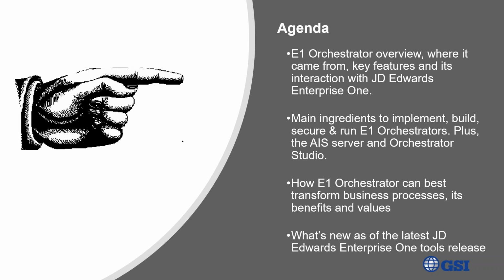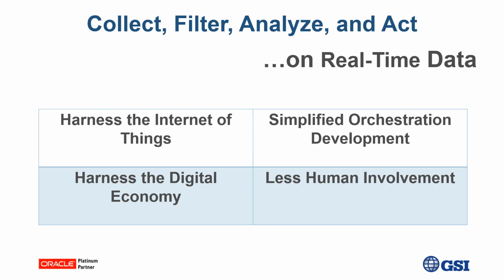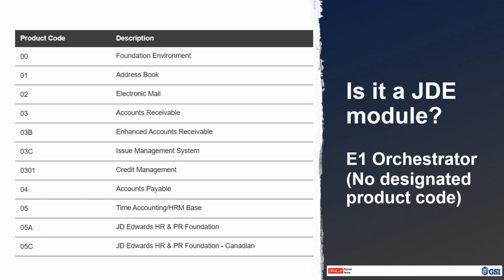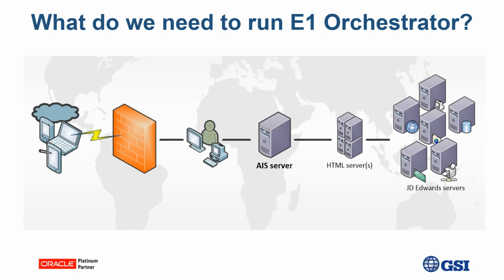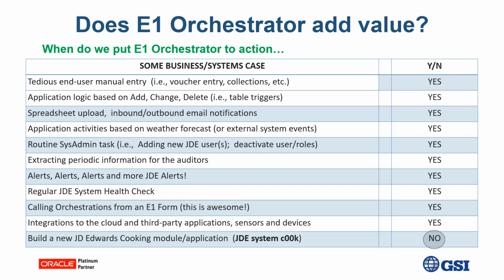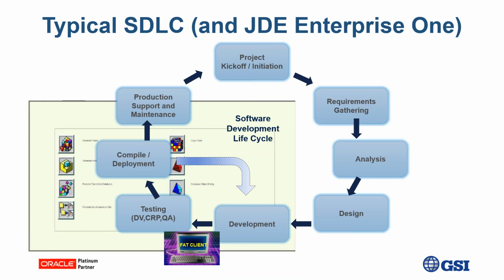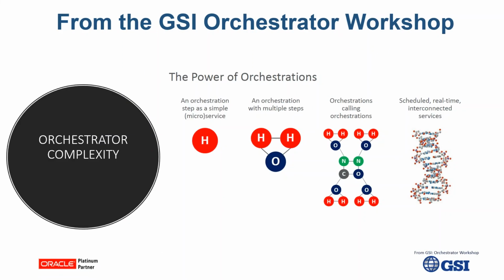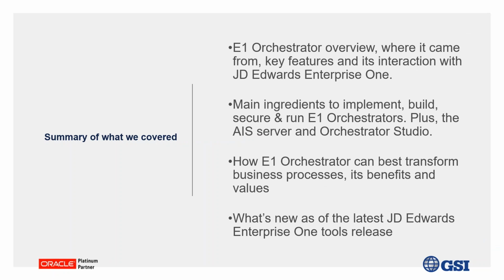How to Use Orchestrator to Address Business Process Complexities 2020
Process automation, streamlining business activities, device interface, software extensibility, simplified third party connectivity, and a whole lot more. JDE EnterpriseOne Orchestrator, what is it really? What’s needed to implement and how it will address business and process complexities.

In this webcast we will cover:

How E1 Orchestrator can best transform business processes, its benefits and values
A quick E1 Orchestrator overview, where it came from, key features & it’s interaction with JD Edwards Enterprise One
List the main ingredients to implement, build, secure & run E1 Orchestrators. Technical discussions will include the AIS server and Orchestrator Studio
What’s new as of the latest JD Edwards Enterprise One tools release